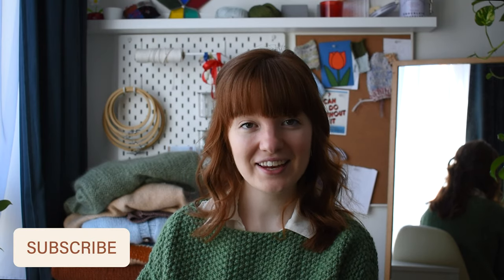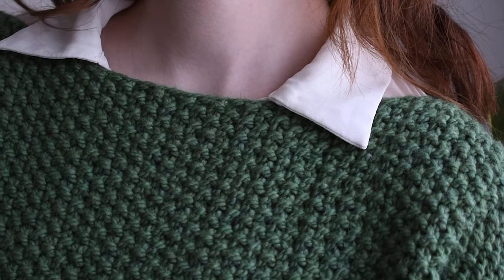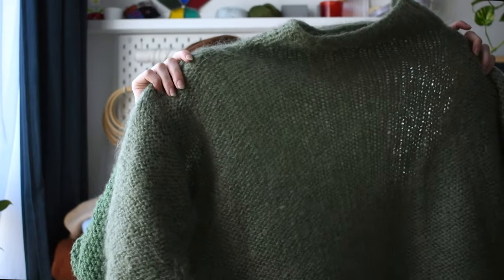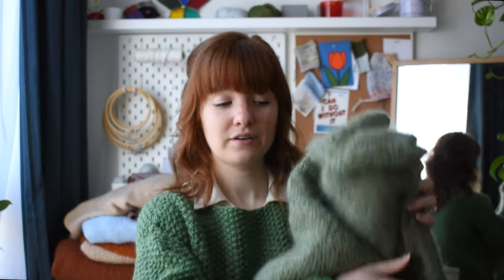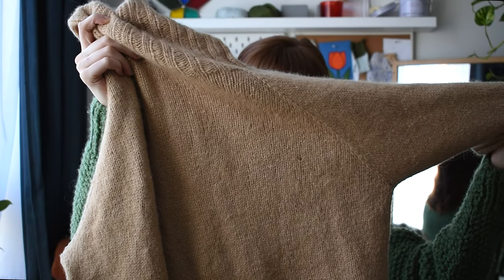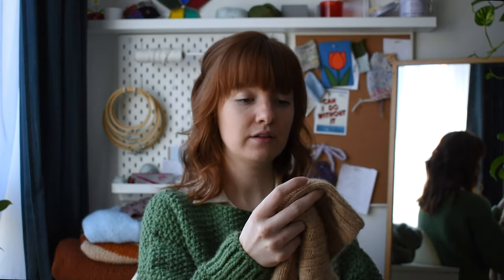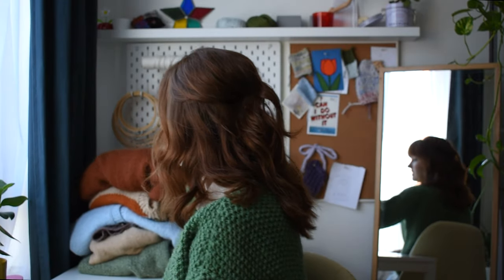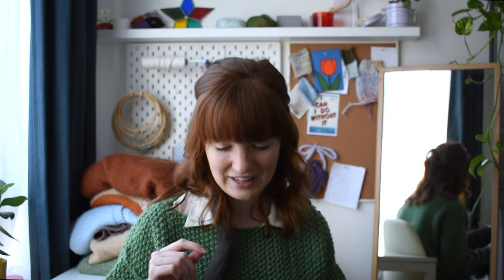What's in My Me Made Wardrobe | My Favorite Knitting Projects So Far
In this video I talk through a few highlights of my handmade closet. I've been knitting consistently since 2018 and have quite a few knits to share that you probably have never seen before! I hope you enjoy hearing a little bit about each of these projects. I'd be curious to know which project of yours are you most proud of?

x Bethany